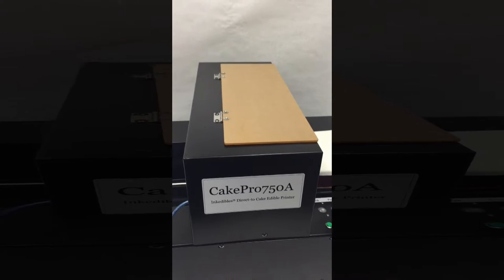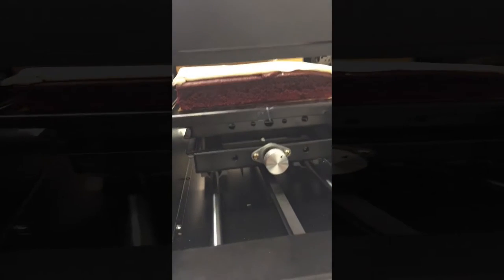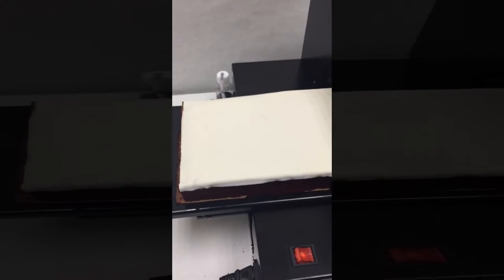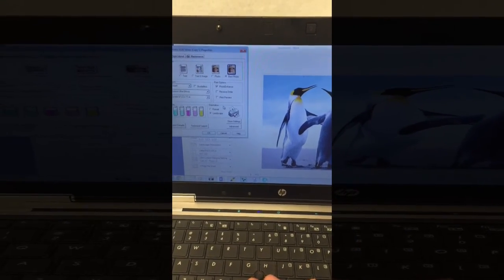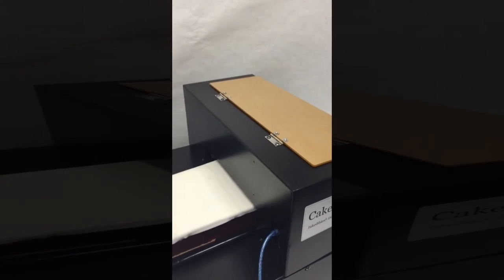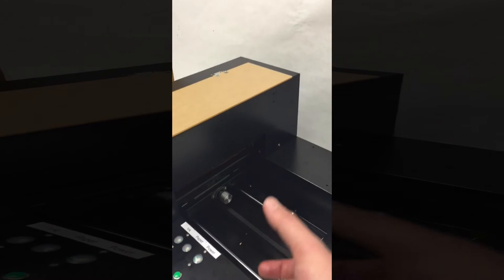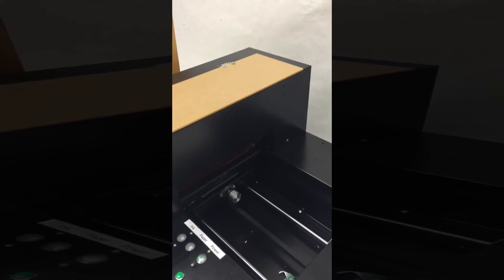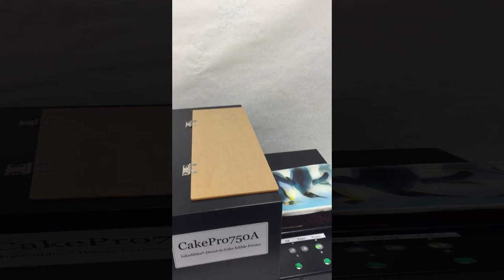The InkEdibles CakePro-750A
The IE-CakePro750A is an A4 format (210x300mm) edible ink printer which can print directly onto confectionary products with a maximum height of 8cm (such as chocolate, cakes, sugar pastry, biscuits and much more). The IE-CakePro750A is equipped with 4 edible ink cartridges that enable photographic print quality. Its versatility, speed and high performance make the IE-CakePro750A one of a kind. Less bulky and simple to use, it is particularly suitable for both artisan laboratories and small bakeries. This model is the same as the IE-CakePro750, with a button to load the print tray automatically. For a comparison of all the CakePro Series Printers,